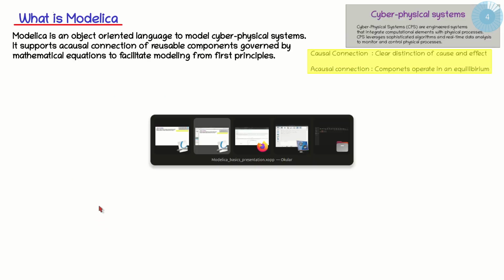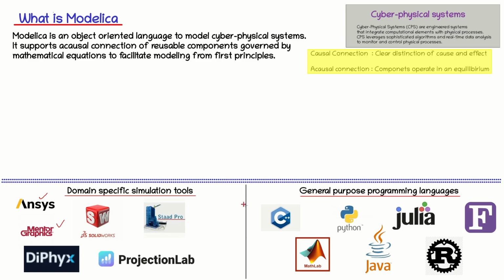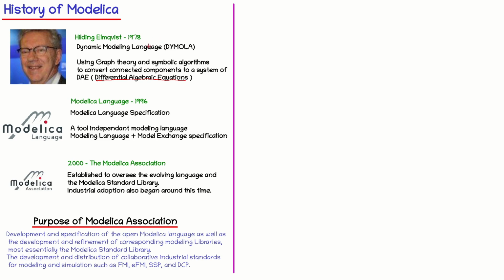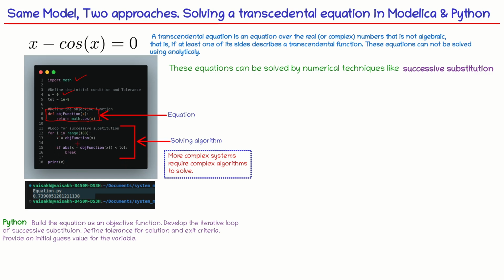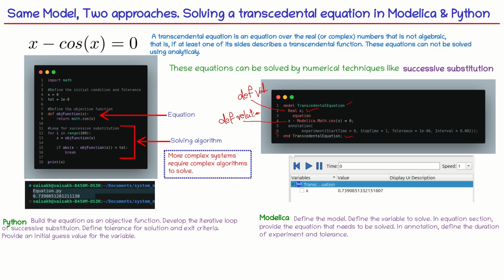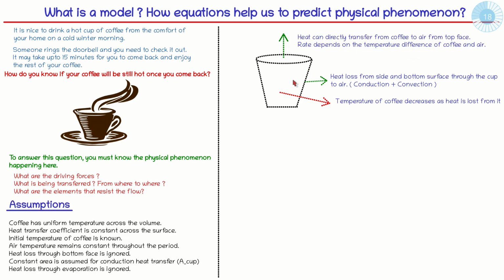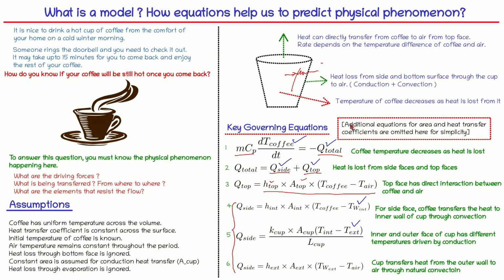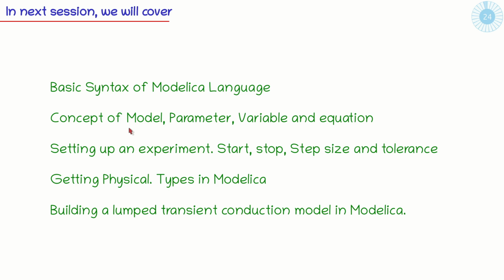How to Model A Hot coffee mug ? | What is Modelica ? | System Modeling & Simulation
This is an introductory session of a series of video tutorials on system modeling and Modelica language. We will cover the basic concept of a modeling language, History of Modelica, An example equation and how to convert a physical phenomenon into a mathematical model.

0:00 Introduction to Modelica
0:54 Defining the Modelica language
3:47 Why choose Modelica
7:01 Historical context
9:54 Modelica vs Python
15:22 Modeling physical phenomena
22:42 Open Modelica ecosystem